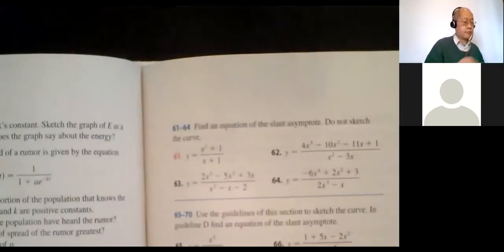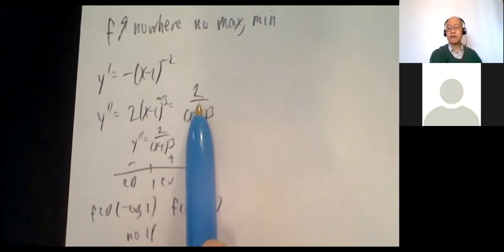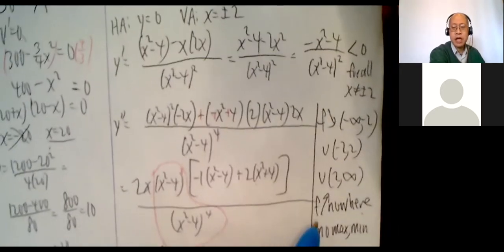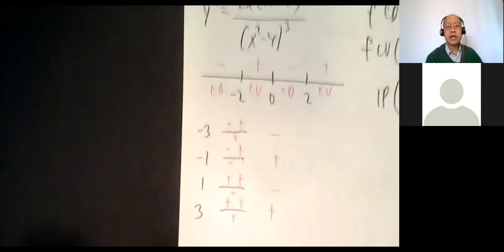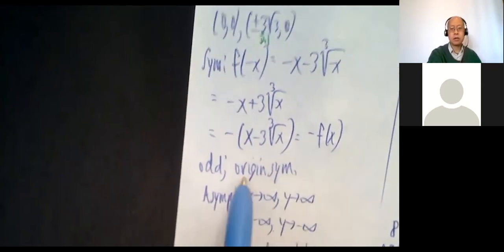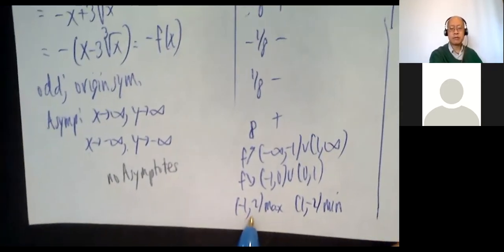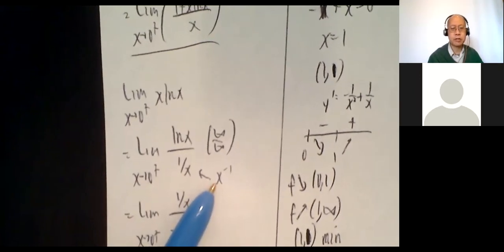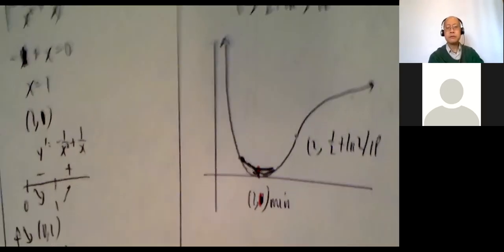MATH 251 WED 04/14/21